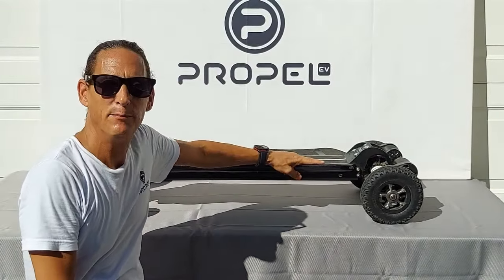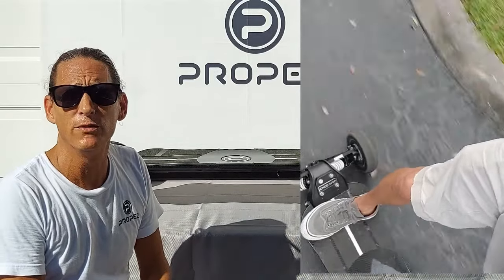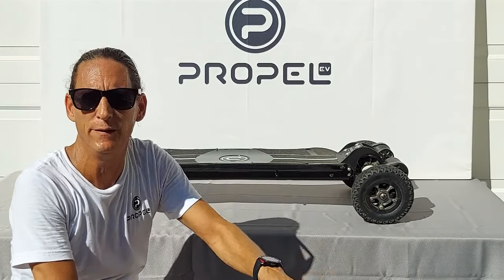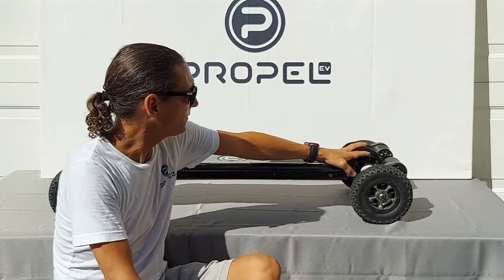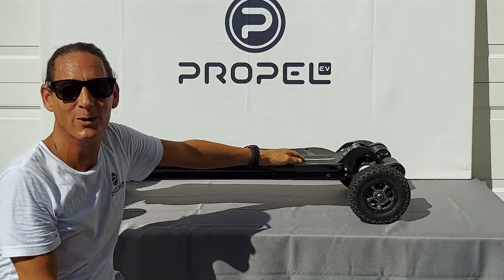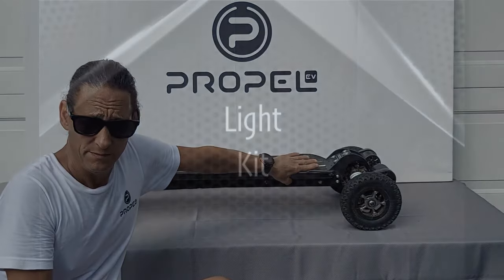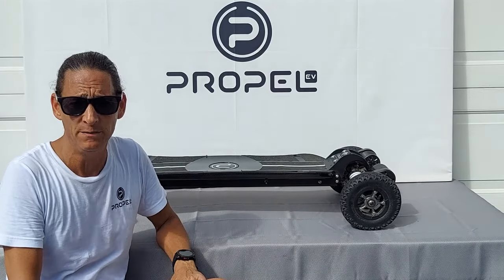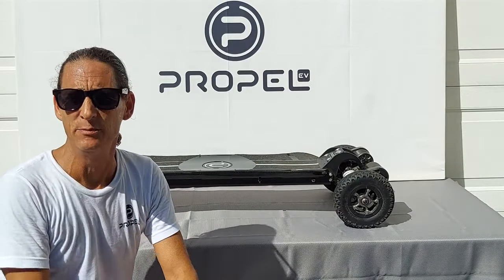Introduction to Endeavor and Welcome to PVG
First episode of PVG with host Russ Thetonia talking to consumers about Propels latest models, the Endeavor Pro and S